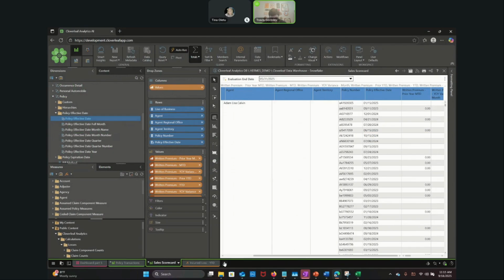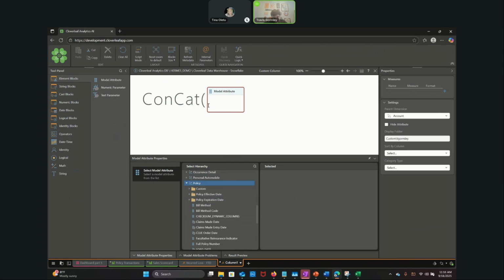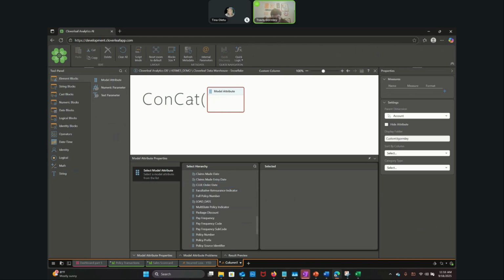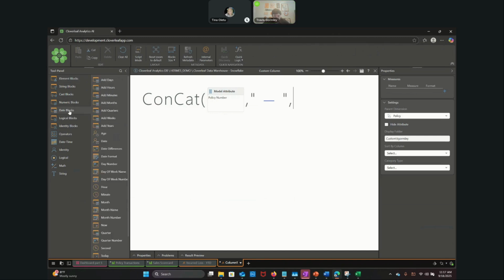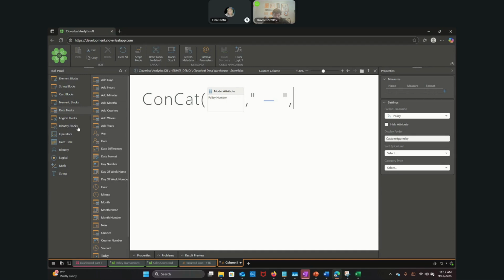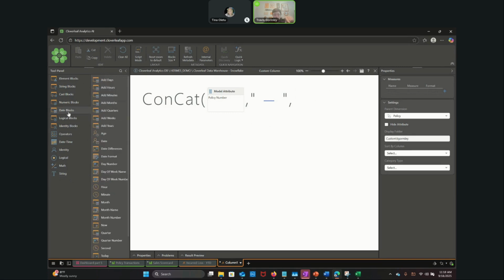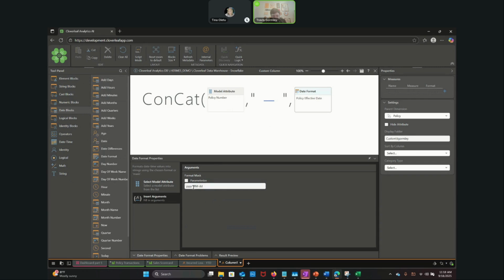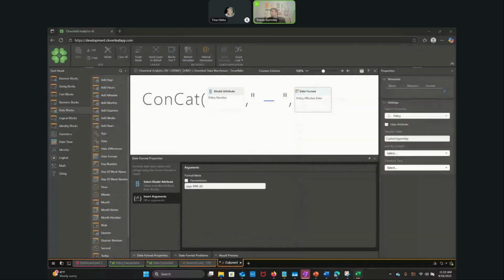Training Tidbits Concatenate Formula